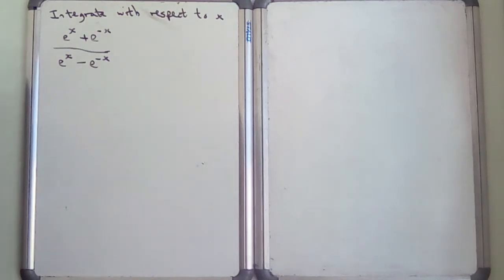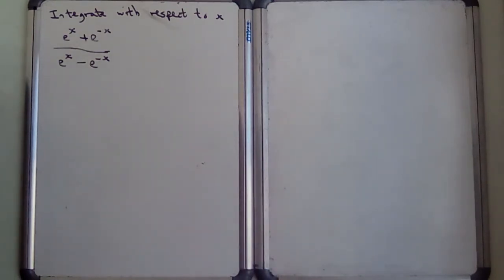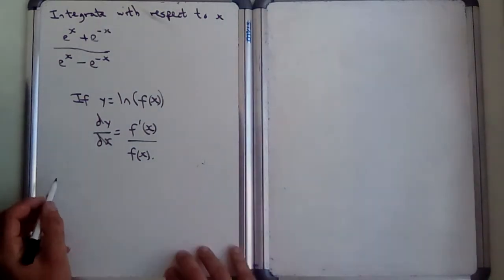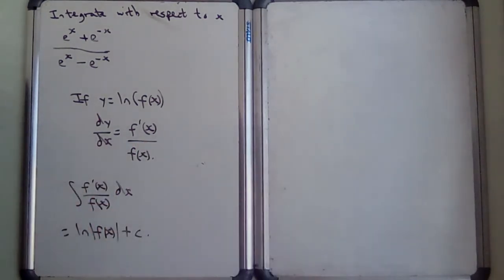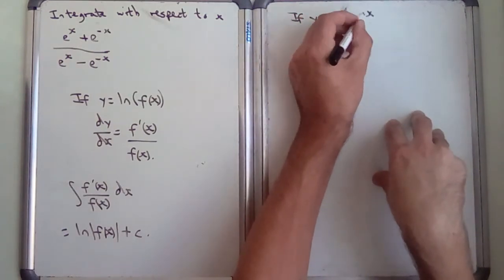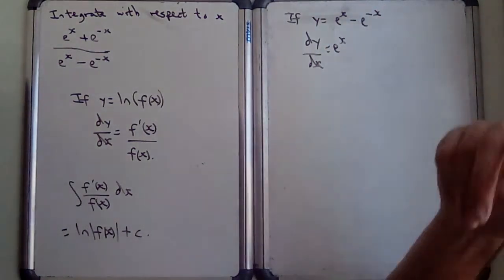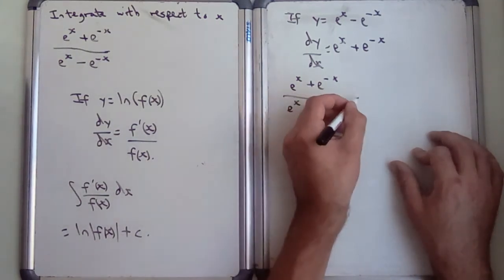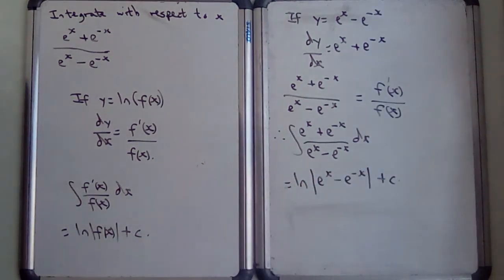Integration. f'(x) / f(x). Recognising when the numerator is the derivative of the denominator